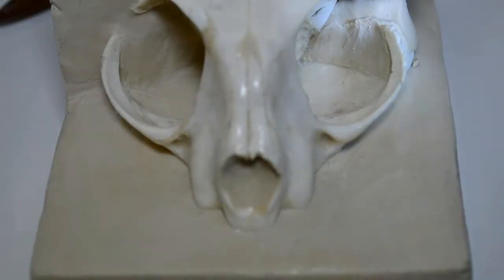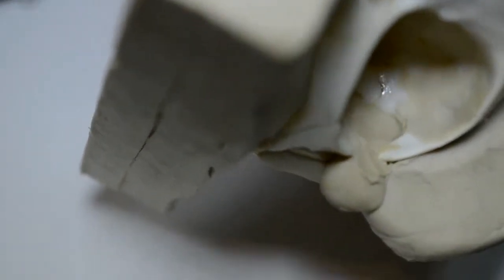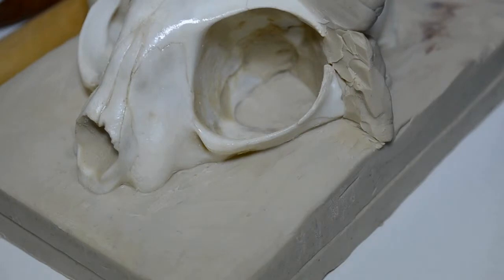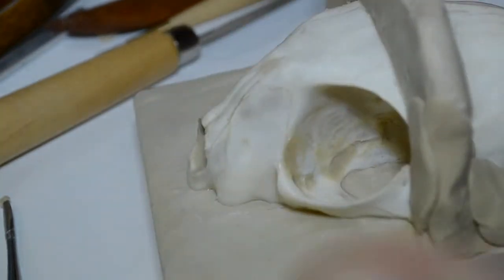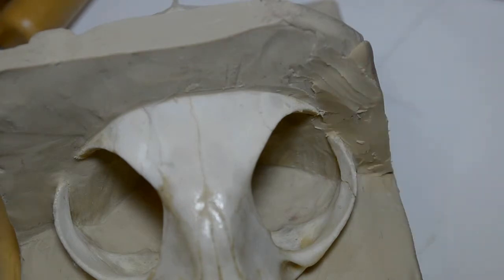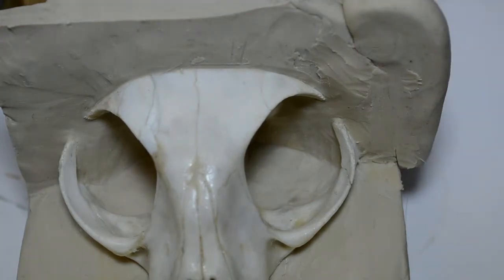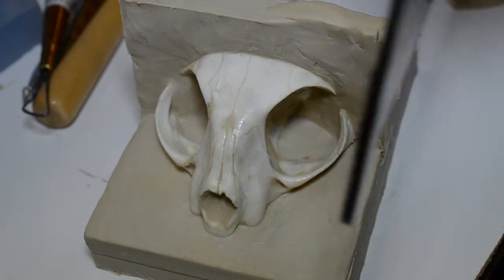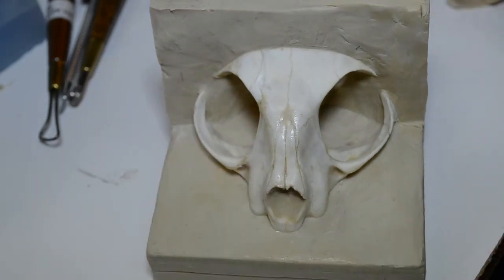Molding An African Wildcat Skull - Redux! Part 3: The Clay Dam is Continued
Close-up scenes explain the finer points of applying the clay dam or wall, to the skull in preparation for molding.

The important supplies used in these videos are listed below.

Protolina - Natural Plastalina Modeling Clay by Van Aken, is a sulfur-free oil base compound, available from B.I.T.Y. Mold Supply ...

PlatSil 73-15 Precision Silicone by Polytek Development Corp., available from B.I.T.Y. Mold Supply ...

Pol-Ease 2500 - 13 Oz Spray Can by Polytek Development Corp., available from B.I.T.Y. Mold Supply ...

Large modeling tool - Sculpture House No. 210, and other Sculpture House Modeling Tools, are available from Arizona Sculpture ...

Acacia Wood Tools 8" -- B Series, are available from Arizona Sculpture ...

Small modeling tool - Kemper W21 Combo Wire and Wood Tool, available through Big Ceramic Store ...

Other Kemper Wire Tools, also available through Big Ceramic Store ...

Kemper wooden modeling tools, available through Big Ceramic Store ...

Smooth-Cast 305 Urethane Casting Resin, available from Smooth-On, Inc. ...

Mannetron - Rotational Casting Machines ...

Tech-Bond Solutions ...